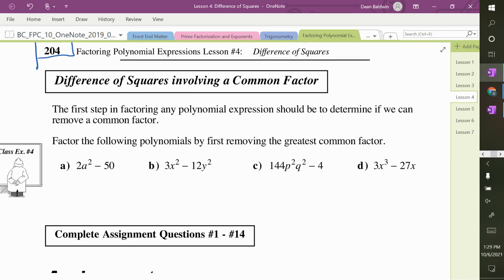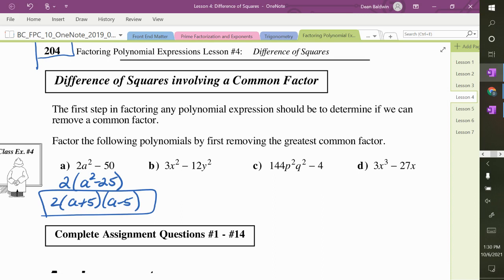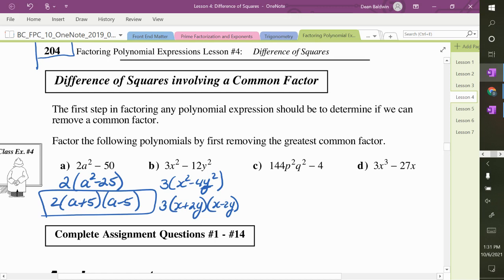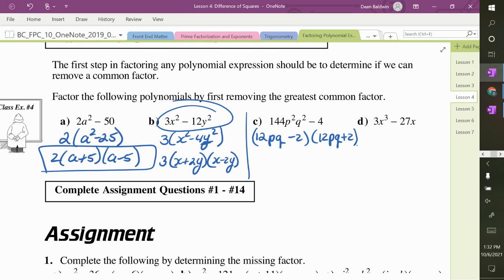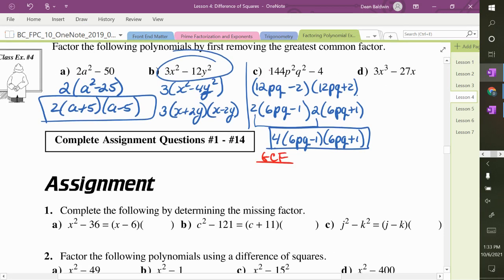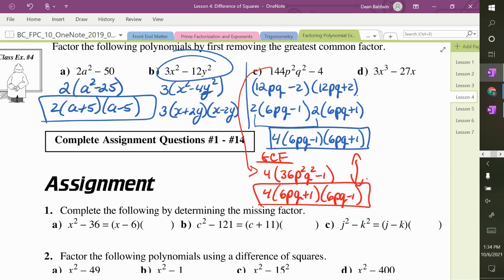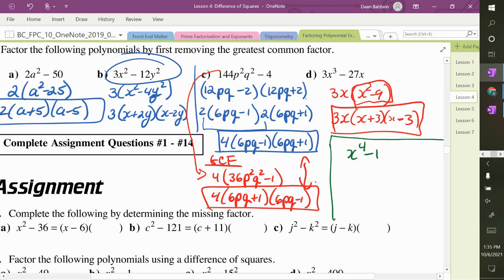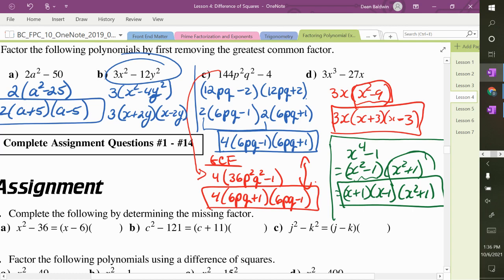Factoring Lesson 4 Difference of Squares Part 2